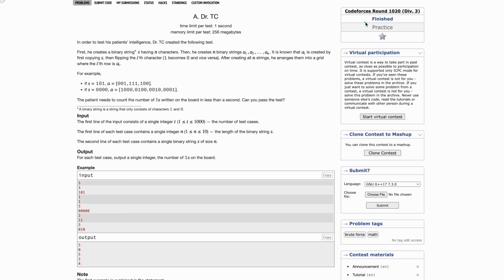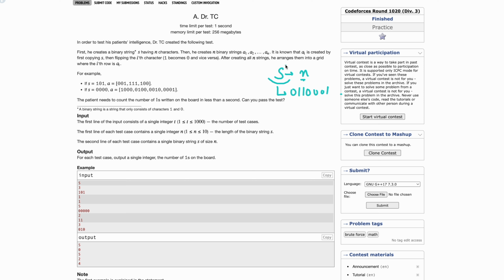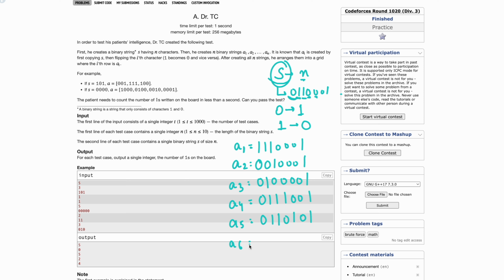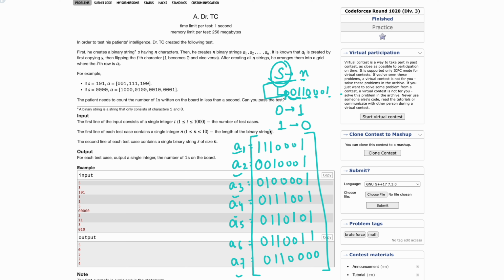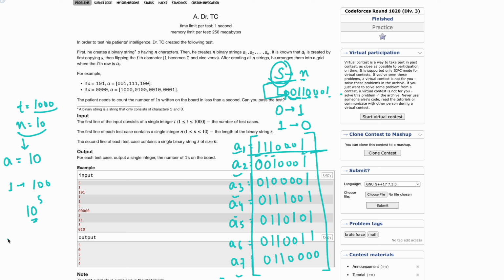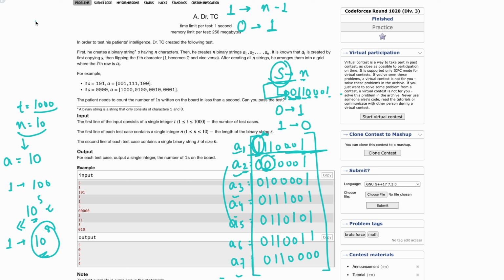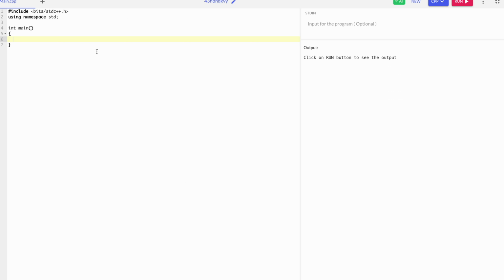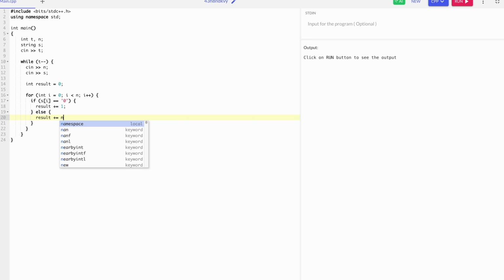Solved Codeforces Contest Div 3 | Competitive Coding | Interview Prep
I'm Garima, a Software Engineer at Google. Sharing my attempts at solving codeforces questions with you! Comment any questions you want me to explain in depth and solve together with you. Codeforces is a great platform to prepare for Google, Microsoft coding interviews.